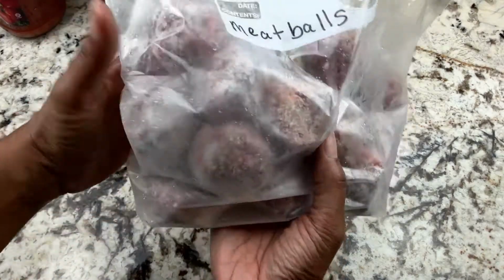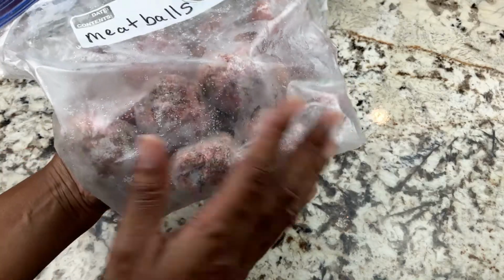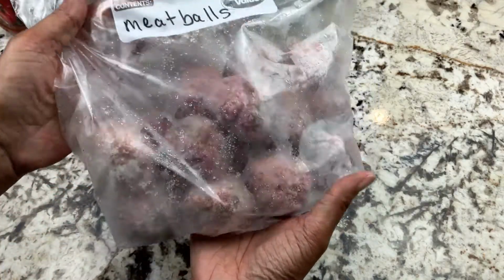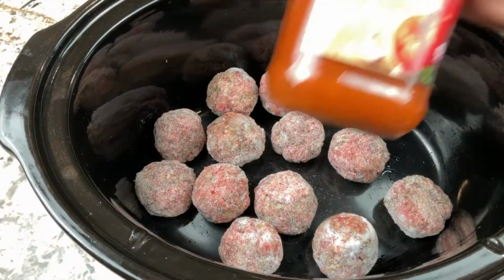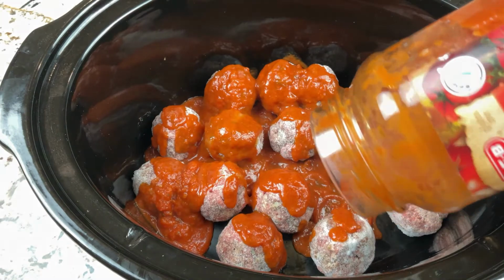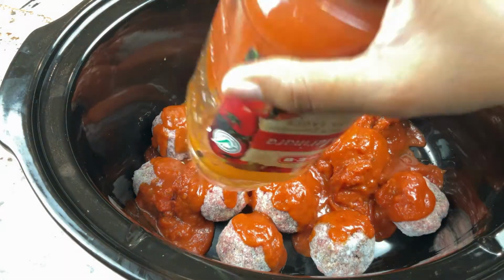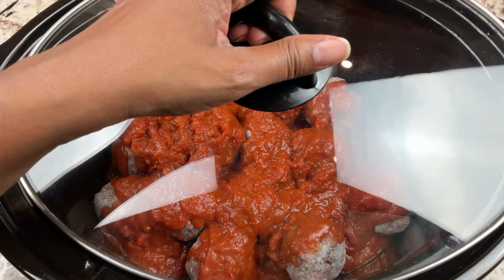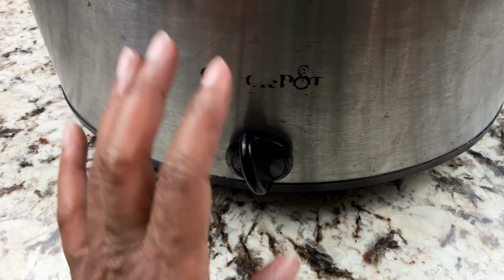Make Slow cooker meatballs from frozen with only 2 ingredients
In this recipe video, we'll show you how to make slow cooker meatballs from frozen. Whether you're a busy parent looking for a quick meal solution or a beginner cook looking to try something new, this recipe is perfect for you. We'll walk you through the few, easy steps. By the end of this video, you'll be ready to make your own mouthwatering frozen raw meatballs in the slow cooker.

WHAT I USE IN MY KITCHEN
Using these links will provide some compensation for this channel. :)

STEAMING
Rice cooker

BREAD MAKING
Bread machine
Vital wheat gluten

CAST IRON
Lodge cast iron grill/griddle
5 quart cast iron Dutch oven
8 inch cast iron skillet
10.25 cast iron skillet
Chain mail scrubby
Pan scrubber
Pan organizer

PRESSURE COOKER  / AIR FRYER
8 quart pressure cooker
8 quart pressure cooker/air fryer
pressure cooker sling / trivet
8 in round cake pan
ring cake pan
cheesecake pan
7 quart air fryer
Air fryer parchment paper liners
Oil sprayer

SLOW COOKER
7 quart slow cooker

MIXER/BLENDER/FOOD PROCESSOR
Ninja Foodi blender
Mixer pouring chute

PIZZA MAKING
Pizza pan

Hi, I'm Serfronya of A Great Cooker. I use my pressure cooker, air fryer, and more to cook foods that are always frugal, mostly homemade, and always easy and delicious.

TIMESTAMPS
0:00 Introduction
0:37 Adding to pan
0:53 Ingredients
1:40 Start the cooker
2:30 Ready to Serve